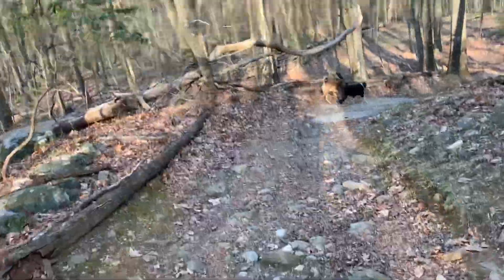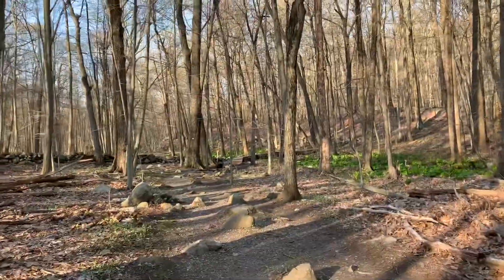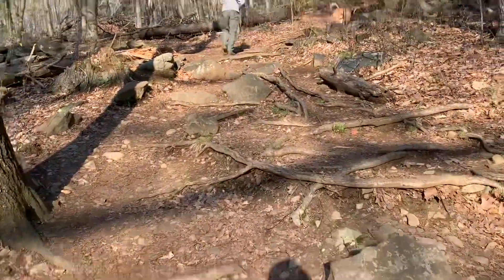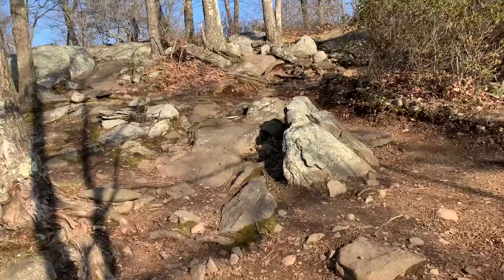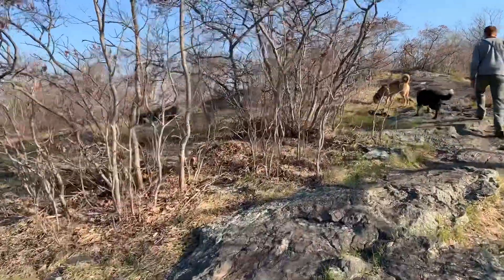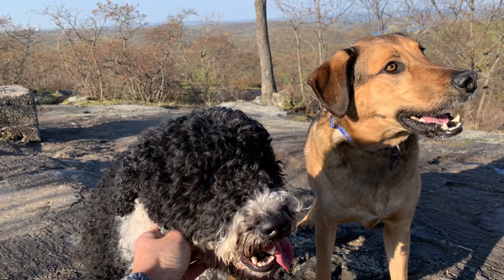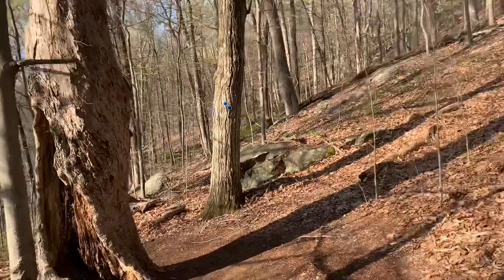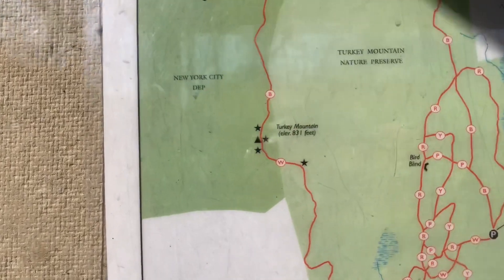Belle the Portuguese Water Dog explores Turkey Mountain doggyvlog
Belle went on an adventure to Turkey Mountain in Westchester County NY.

She’s a 5 year old Portuguese Water Dog, and a good girl !